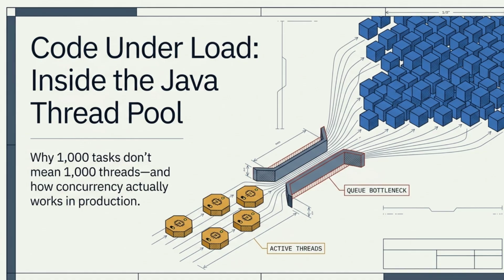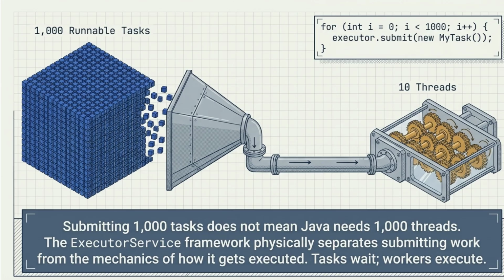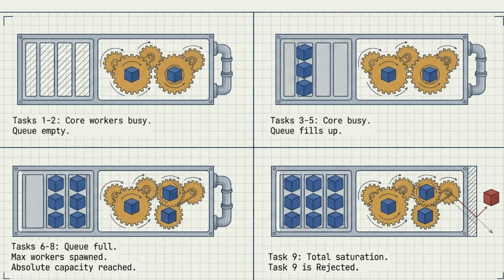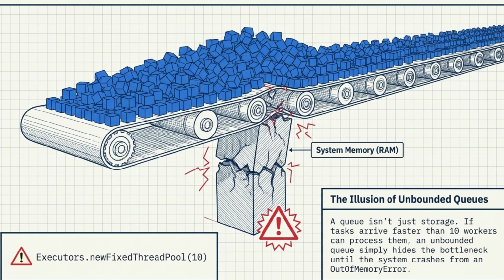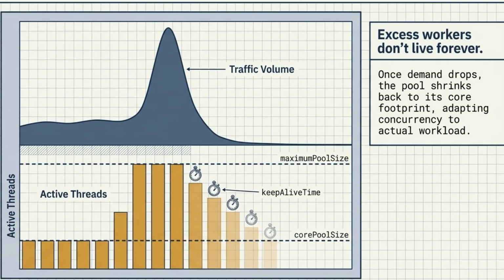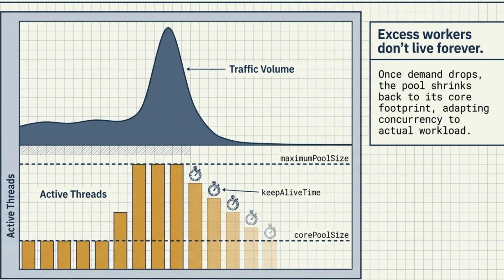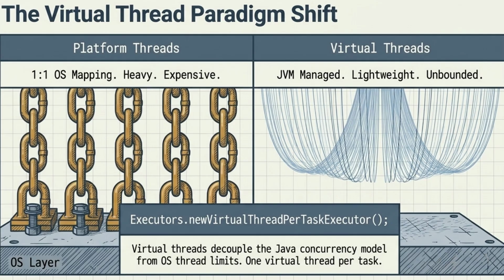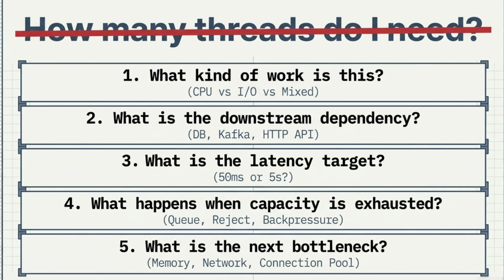Java Thread Pools Explained: Where Do 1,000 Tasks Go? What Happens in Thread Pool?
You submit 1,000 tasks to a Java thread pool with only 10 worker threads.
Where do the other 990 tasks go?
Do they create more threads?
Do they wait in a queue?
When does Java create additional threads?
And what happens when the pool is completely saturated?

In this episode of @CodeUnderLoad, we go inside Java's ThreadPoolExecutor and visualize what actually happens when work starts arriving faster than your application can process it.

You'll understand:
• How Executor and ExecutorService separate task submission from execution
• What corePoolSize actually controls
• How maximumPoolSize affects worker creation
• Why the work queue changes thread-pool behavior
• When Java creates additional worker threads
• What happens when the queue and thread pool are both full
• How RejectedExecutionHandler works
• Why rejection can actually be a healthy form of backpressure
• Why adding more threads doesn't automatically make your application faster
• CPU-bound vs I/O-bound workloads
• What keepAliveTime does
• How virtual threads change the concurrency model
• Why virtual threads don't eliminate downstream bottlenecks
• How Spring Boot's task execution configuration connects to these concepts

The episode uses a concrete ThreadPoolExecutor example so you can see the pool grow, the queue fill, and tasks eventually get rejected.

This isn't just about memorizing ExecutorService APIs.

It's about understanding what happens when your application reaches its concurrency limits.

Code Under Load goes beyond syntax to explain how software systems actually behave — from Java concurrency and Spring Boot internals to databases, microservices, Docker, Kubernetes and system design.

We explore what happens underneath the code, where systems bottleneck, why things fail, and the engineering trade-offs behind the solutions.

Beyond Syntax. Into Systems.

thread pool executor
queue
task
worker thread lifecycle
thread lifecycle
core pool size
maximum pool size
keep alive time
reject execution exception
reject execution handler
backpressure
java thread pool
java threadpool
java threads
java concurrency
java multithreading
threadpool executor
thread pool executor
threadpoolexecutor
executorservice
executor service
java executorservice
java concurrency tutorial
java multithreading tutorial
thread pool explained
thread pool tutorial
java backend
java performance
java performance tuning
java virtual threads
virtual threads java
java 21 virtual threads
spring boot thread pool
spring boot concurrency
backend engineering
software engineering
code under load